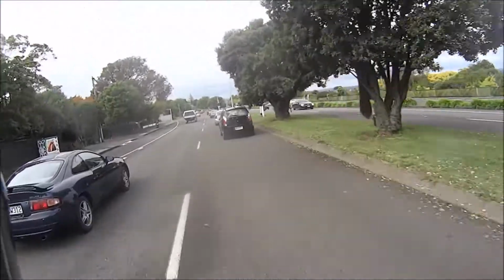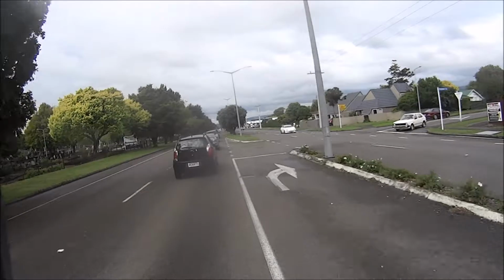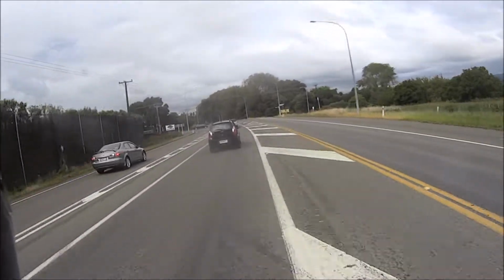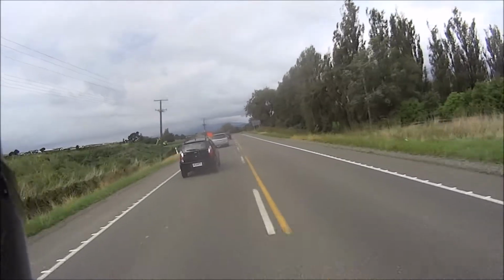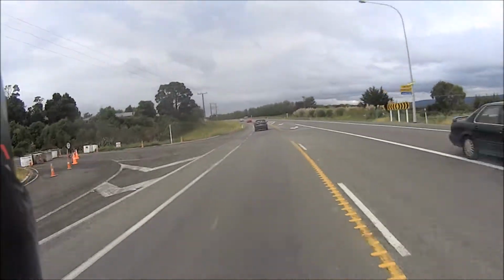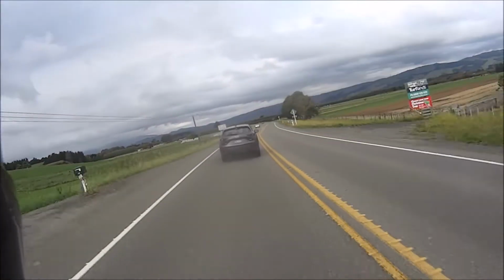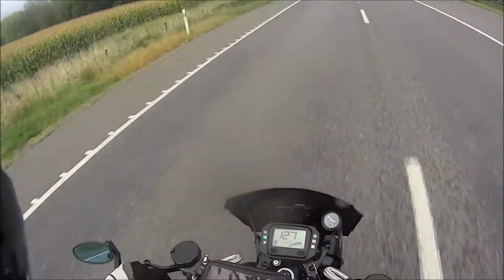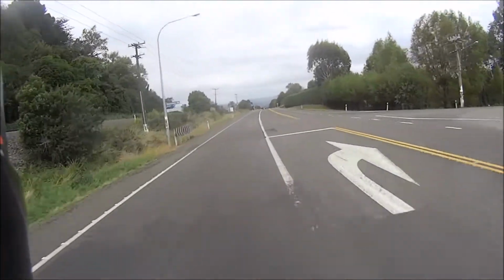Meeting the team